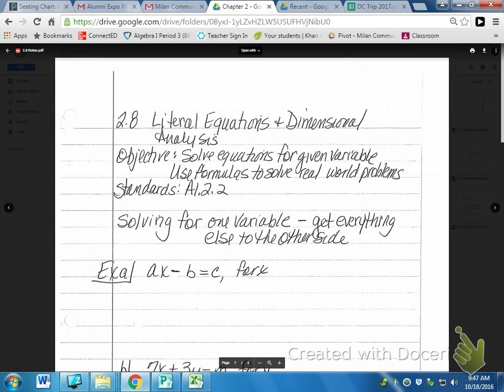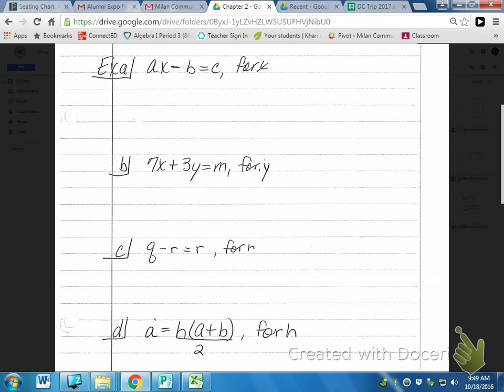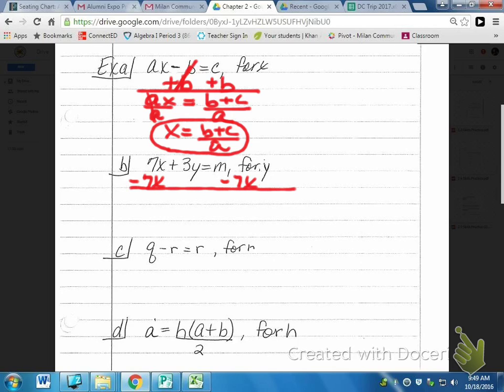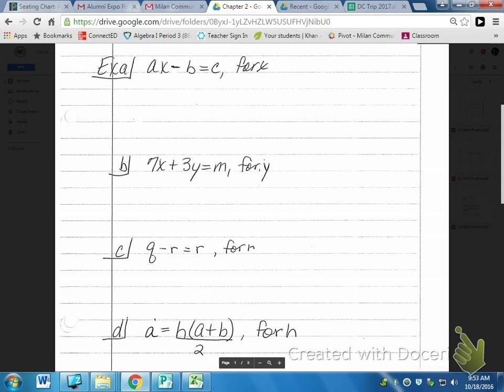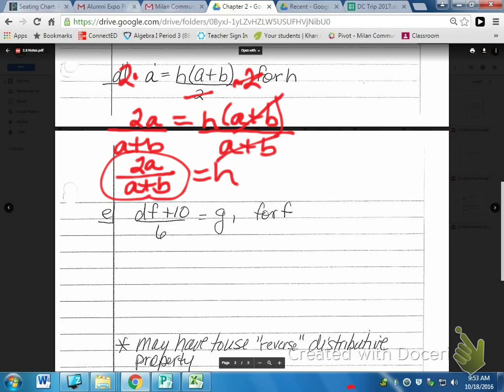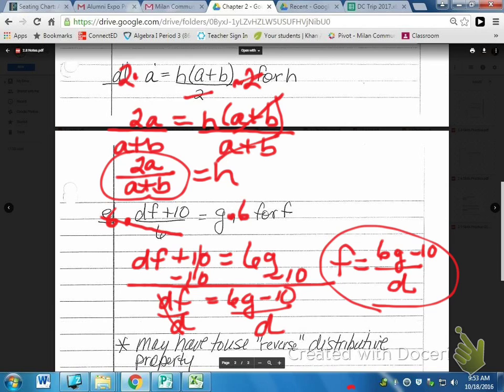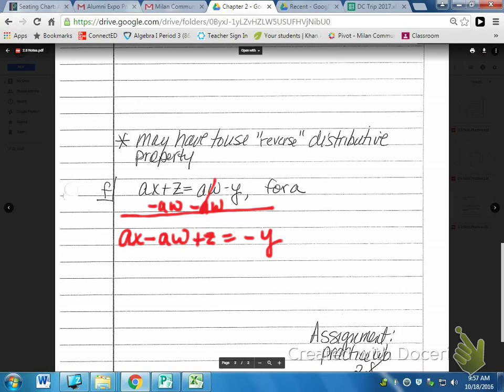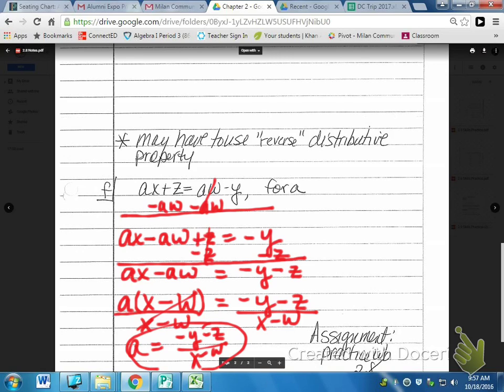2.8 Literal Equations & Dimensional Analysis